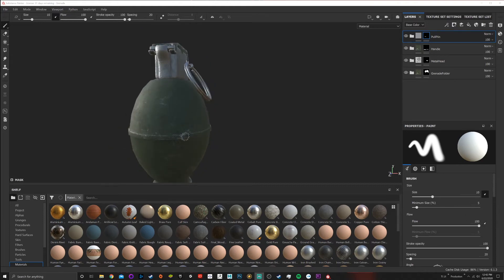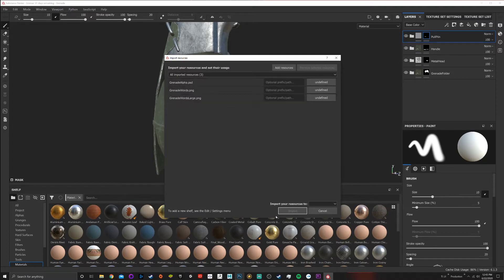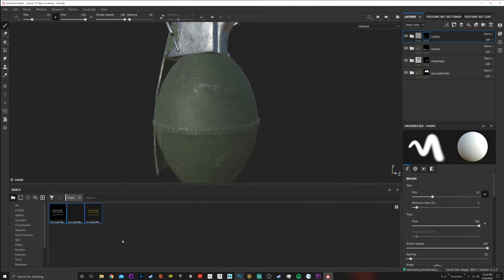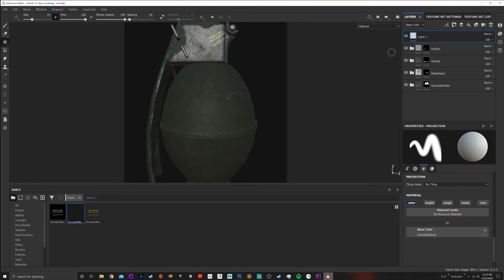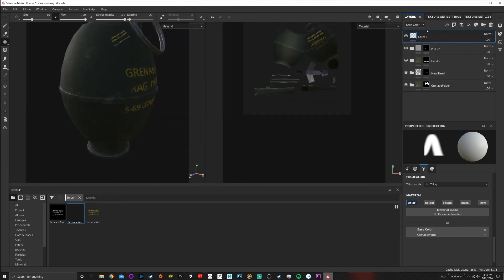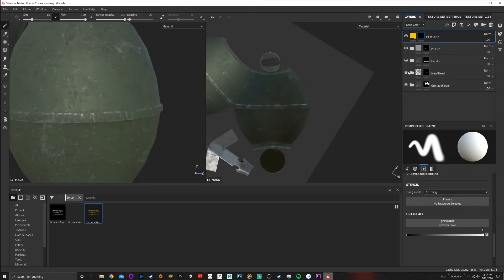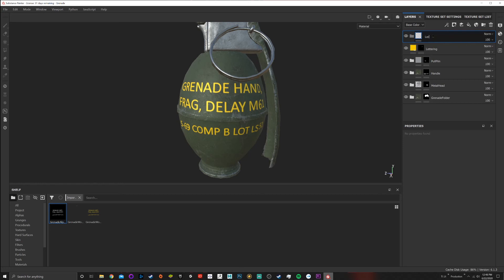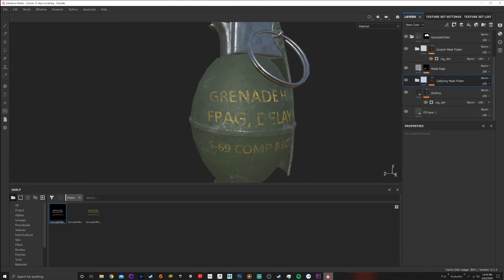8. Substance Guide - Importing Textures/Projection Tool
This video will cover how to import custom textures and alphas and how to project those images onto your model using the projection tool and stencils.